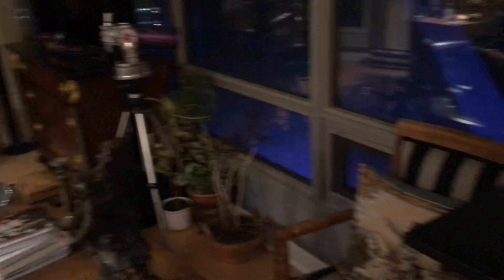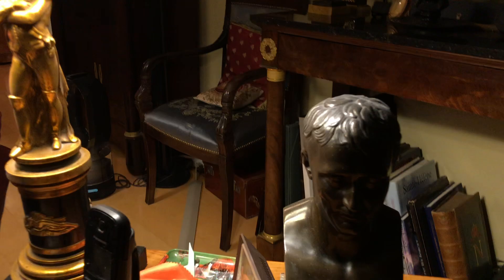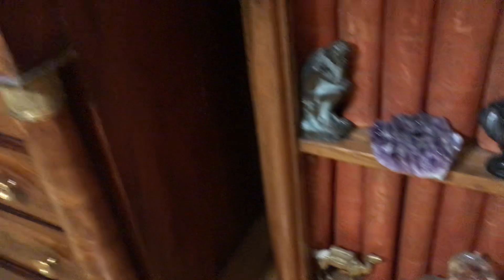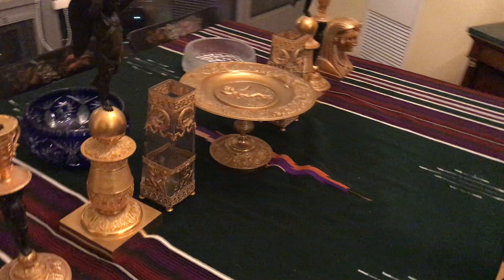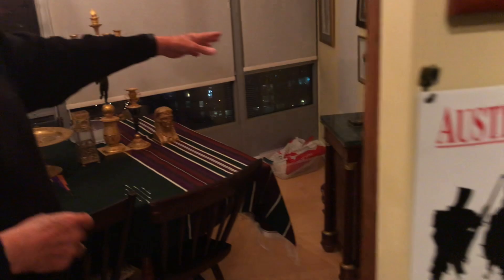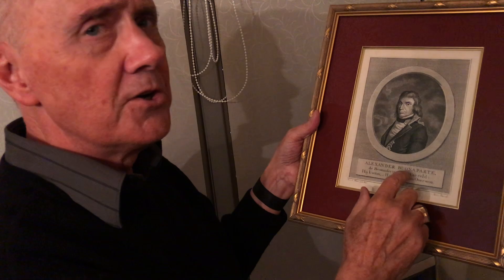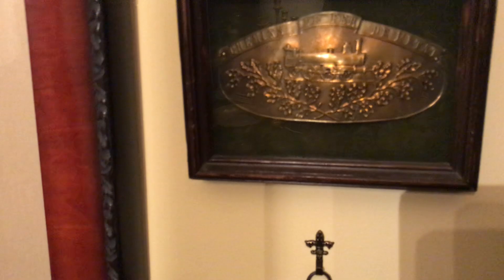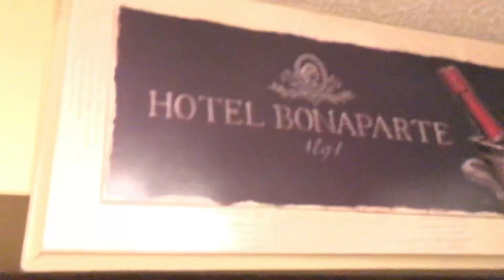Sir J David Markham’s private Napoleonic collection.